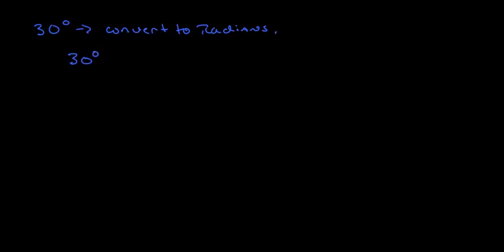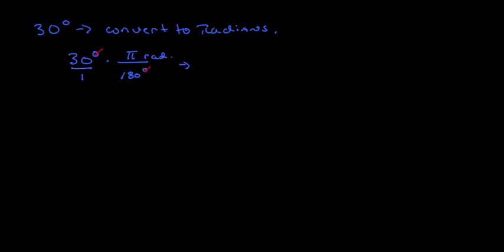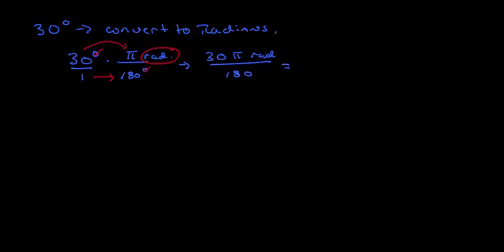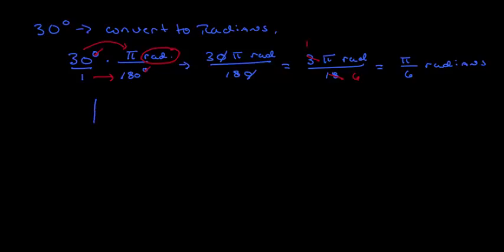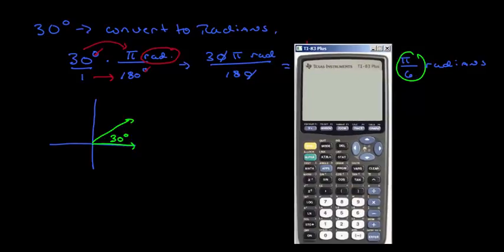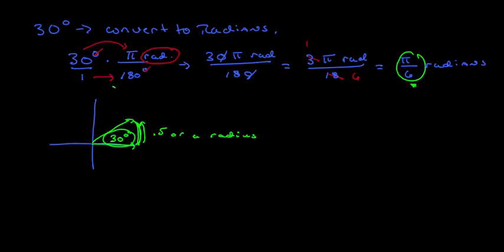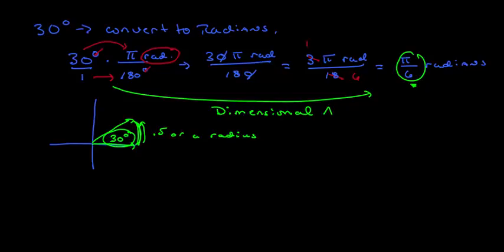Converting Degrees into Radians I 20121188